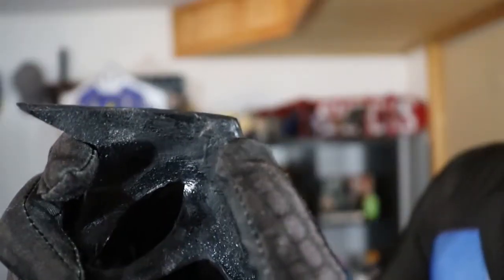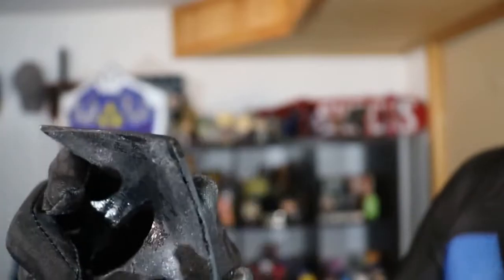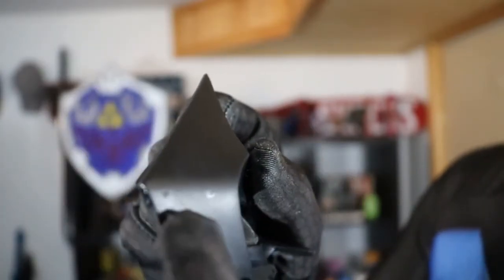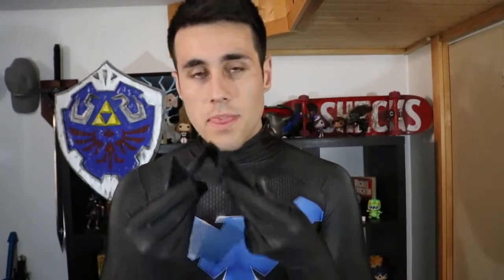Nightwing Mask Review | TigerStoneFX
Today i reviewed tigerstoneFX's Arkham Nightwing mask.